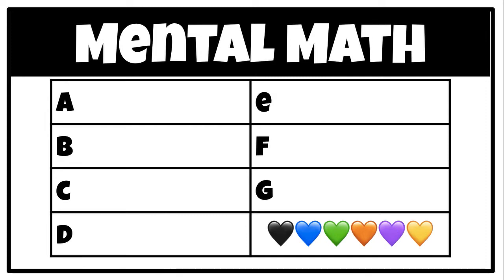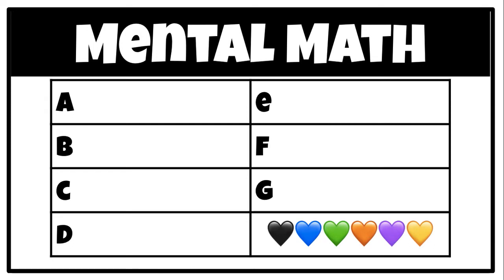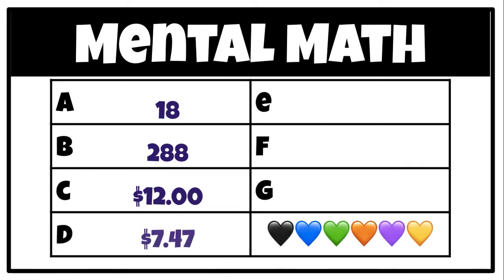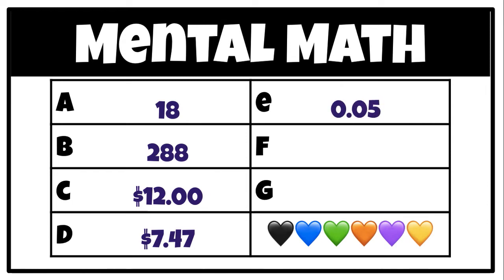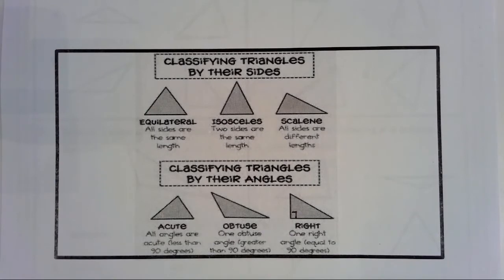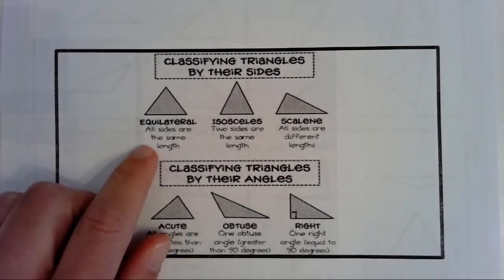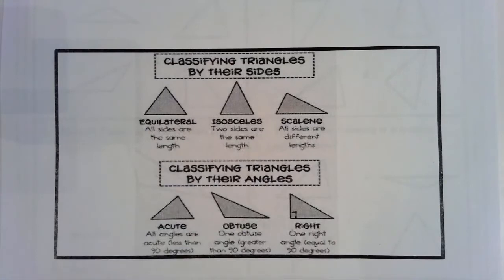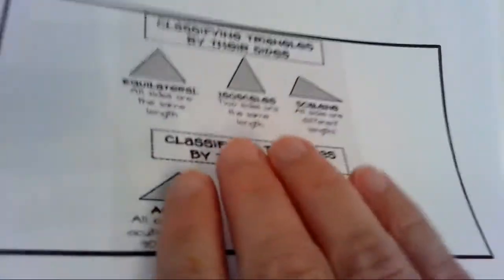Problem Set 120